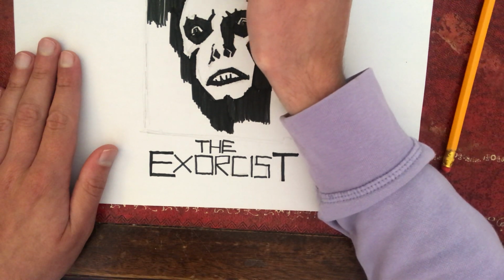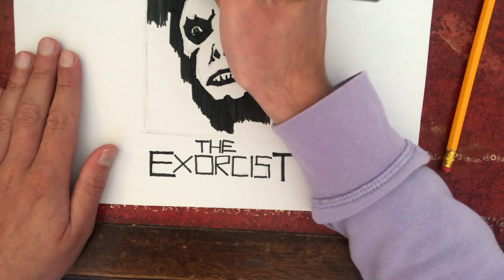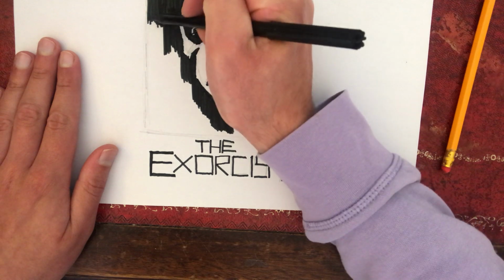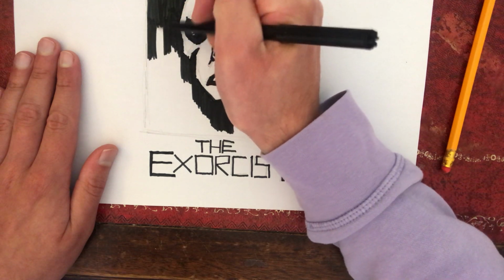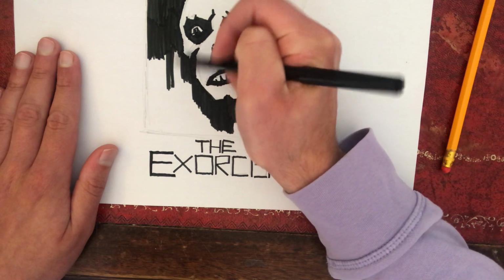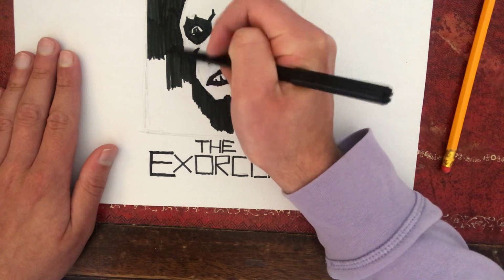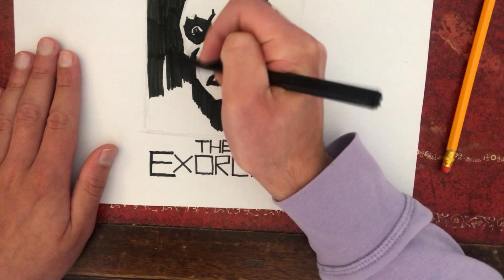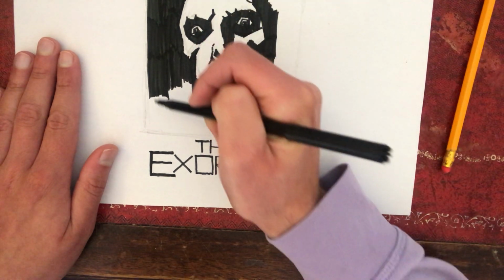Y10 GRAPHICS - Demo Saul Bass Interpretation